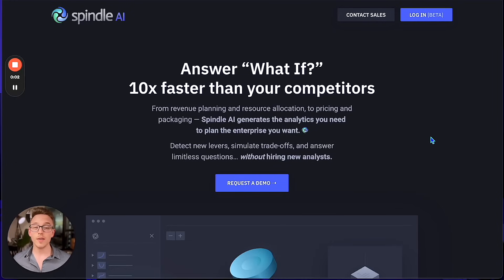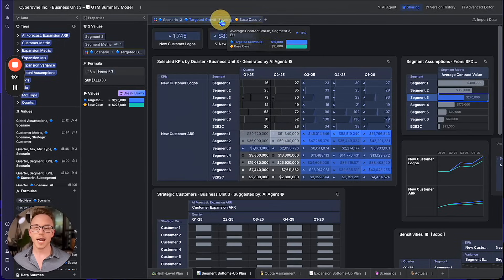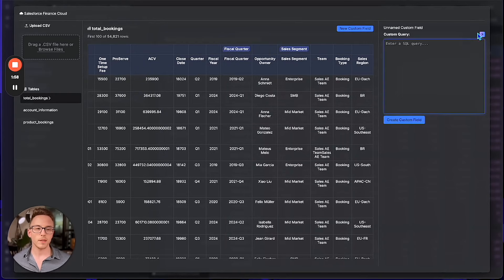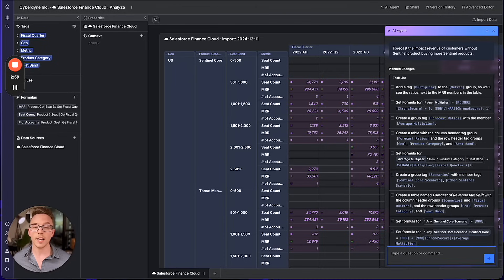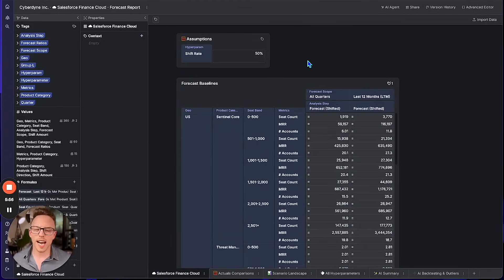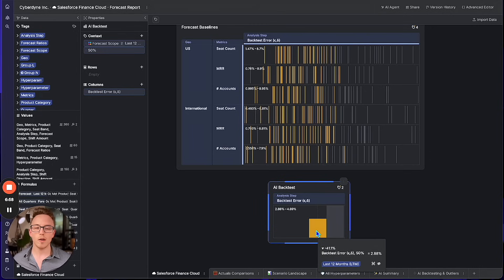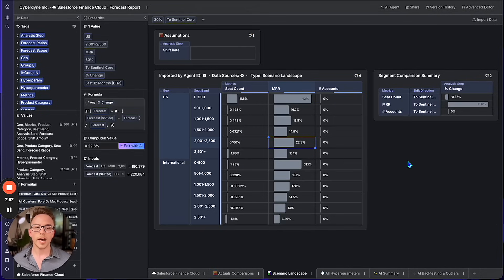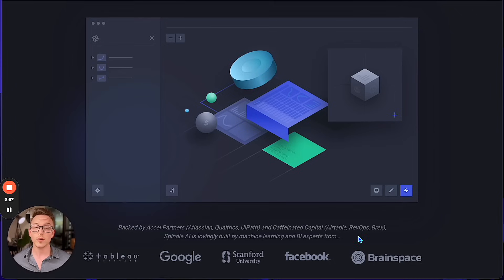🤖 Spindle AI: Demoing “Generative Business Analytics” for CFOs & Strategic Finance Leaders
📺 Video summary: Carson Kahn, Co-Founder & CPO of Spindle AI quickly demonstrates the company’s AI-native business analytics engine for Strategic Finance. He begins by showcasing its ability to generate & compare dozens or hundreds of verifiable, actionable scenarios from custom financial models in seconds using AI. He later imports hundreds of thousands of rows of actuals data with just a click, pivoting, slicing, and dicing it seamlessly before handing it off to an AI Agent for further analysis. After the AI Agent performs and end-to-end revenue mix shift or product mix shift analysis autonomously, Carson shows how a human analyst can add additional layers of analysis, later refining them with Multi-Valued Assumptions generating a Scenario Landscape, which is like a “unique barcode for your business.” The example culminates in easily identifying one small basket of scenarios from among thousands of candidate scenarios, to be detailed in a shareable report with other stakeholders like Sales Finance and Product Marketing. Use cases mentioned include Revenue Mix Shift, Pricing & Packaging, Pricing Optimization, Margin Optimization, Cost Structure Optimization, Long-Range Planning/Long-Term Planning (LRP/LTP), GTM Strategy (Marketing Pipeline ‹› Sales Coverage), Capital Structuring, and more. Overall, the demo highlights how analysts at leading enterprises are using Spindle AI to confidently answer ad hoc and what-if questions 50x faster than their current capabilities, helping CFOs and Strategic Finance stakeholders quickly & confidently answer every business question that comes their way. with a registration list for platform access